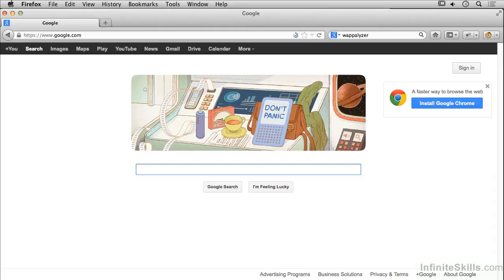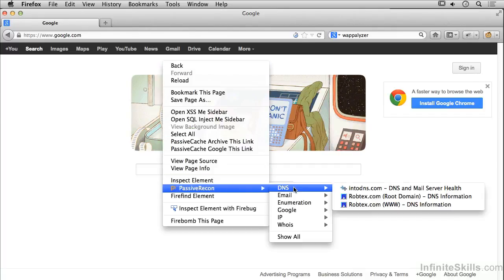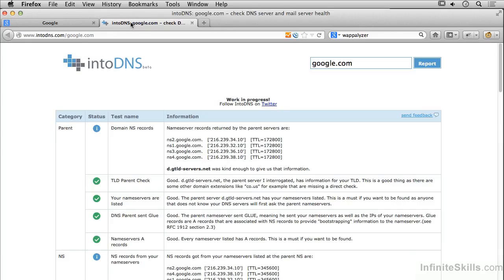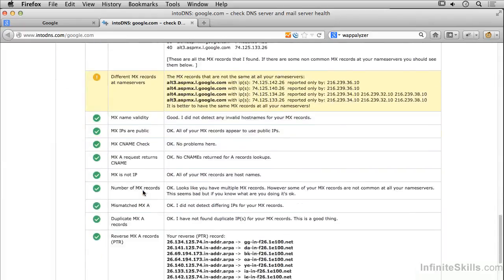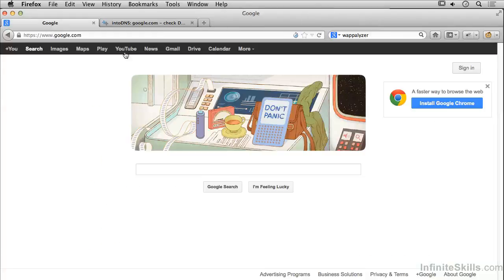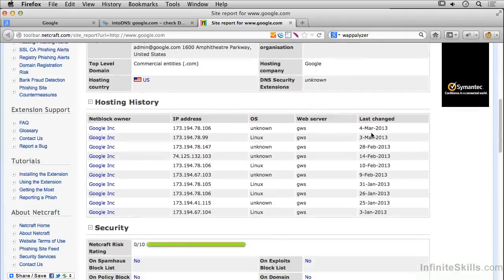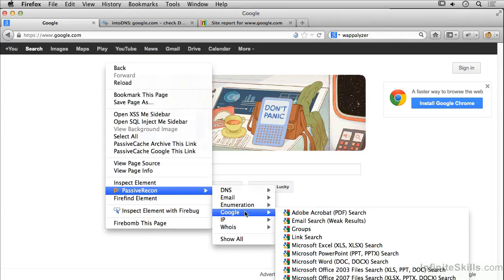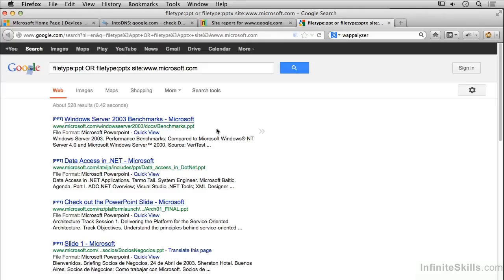24 0402 Using Passive Recon